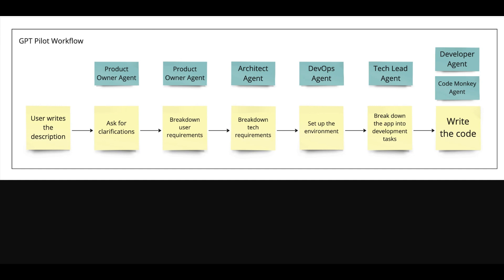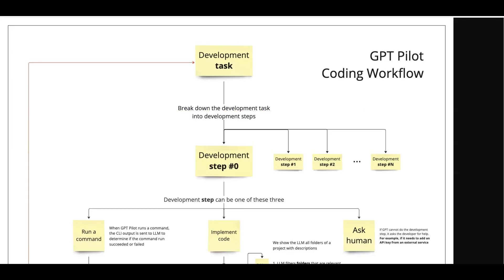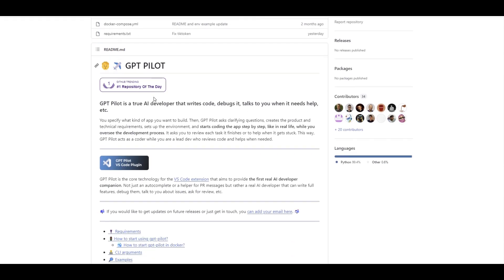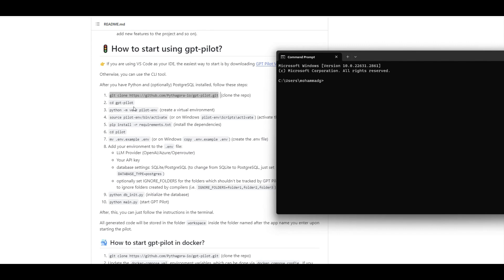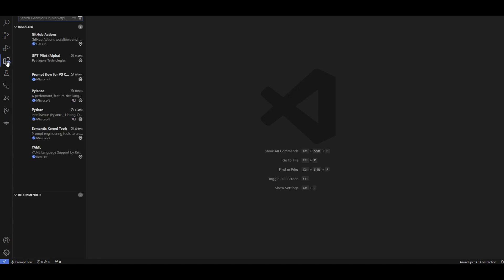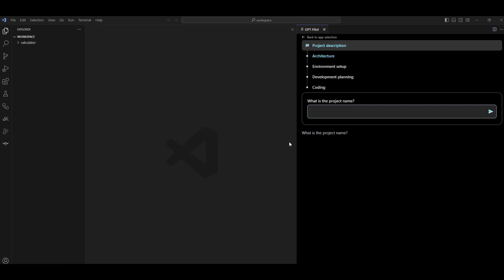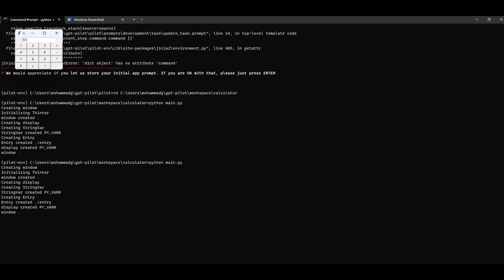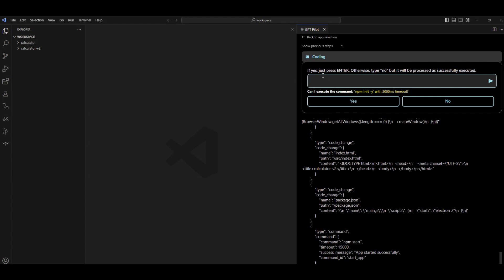Don't Code for Creating Any Application! Oversee GPT Pilot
GPT Pilot is a true AI developer that writes code, debugs it, talks to you when it needs help, etc.With GPT Pilot, you can create any full-stack, production-ready, complex apps without coding it yourself.

Repo used in this video:
Link Added to Discord Channel under: